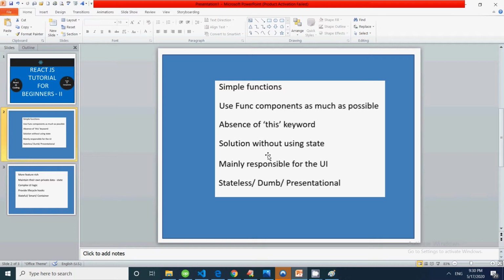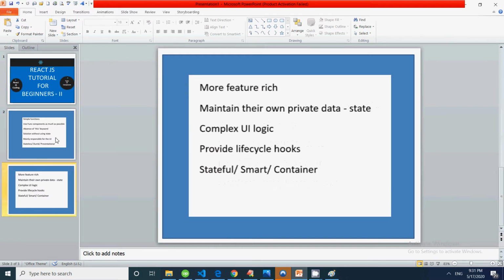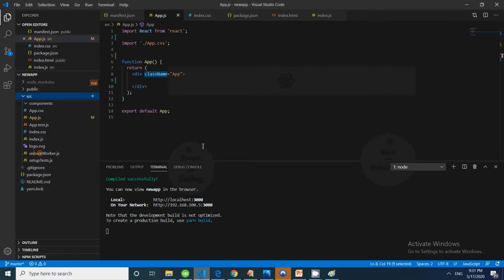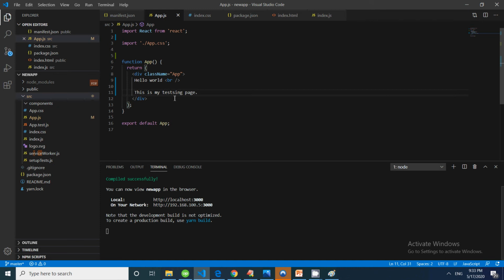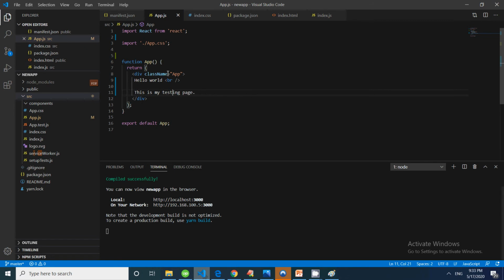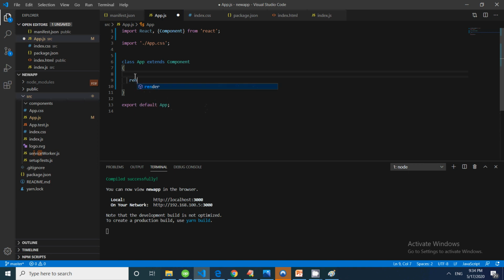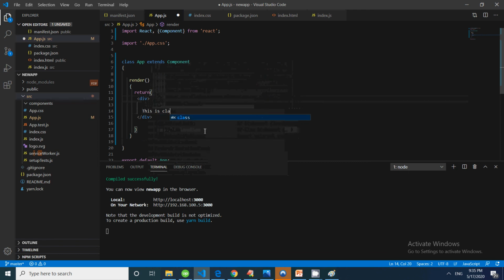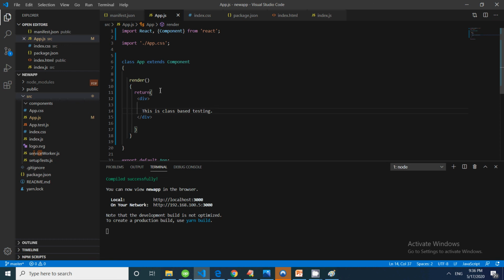React JS Tutorial | React tutorial for beginners | React Type of Components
In this React tutorial video , I have discussed React JS types of components, and  difference between React JS Components. Follow on facebook